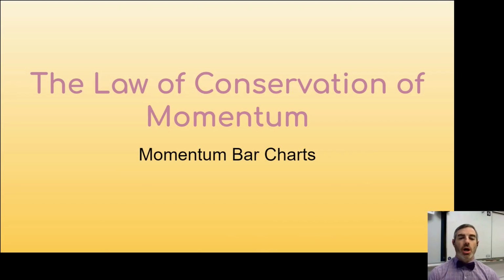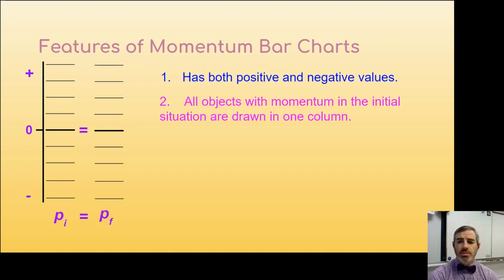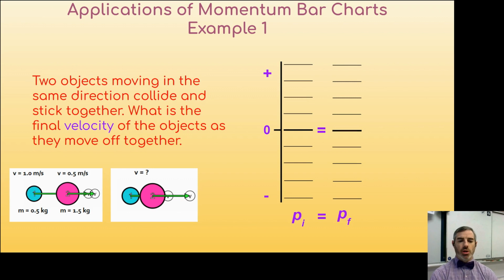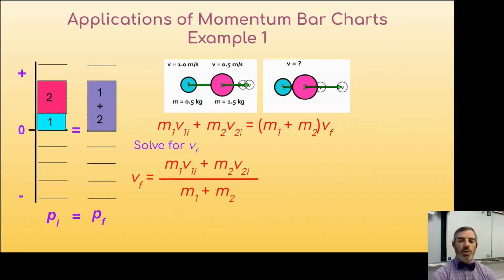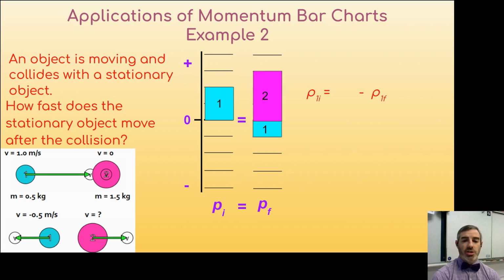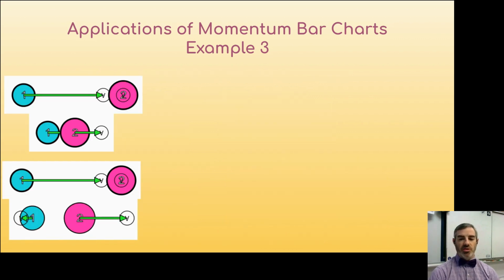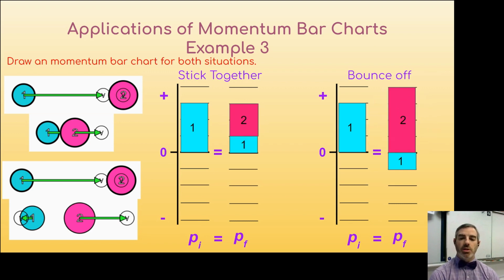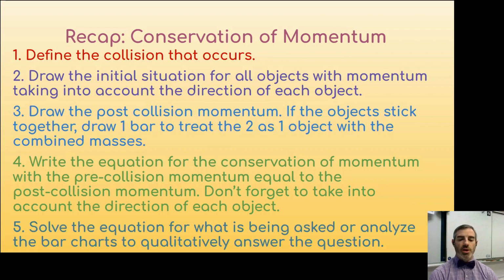The Law of Conservation of Momentum